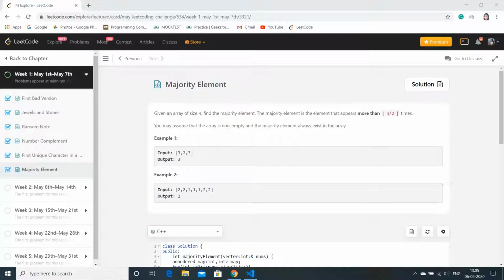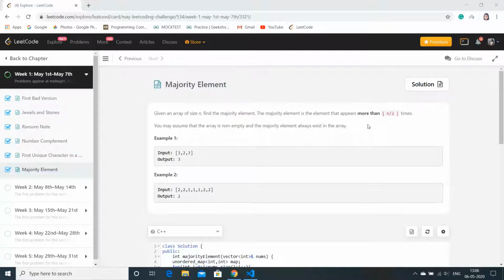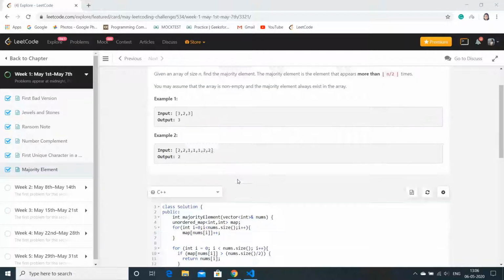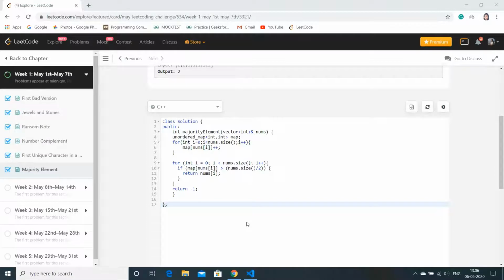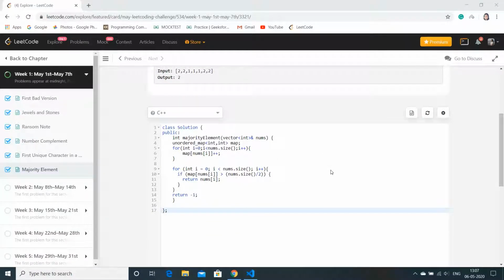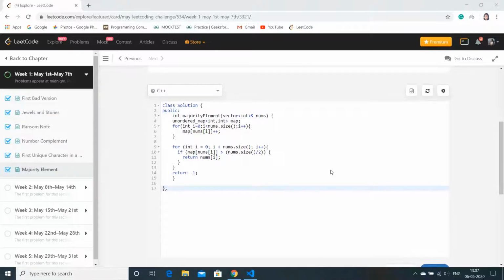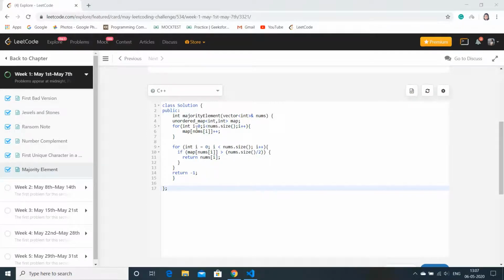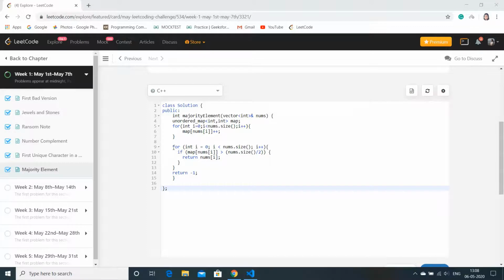MAJORITY ELEMENT | LEETCODE | C++ CODE | EXPLANATION